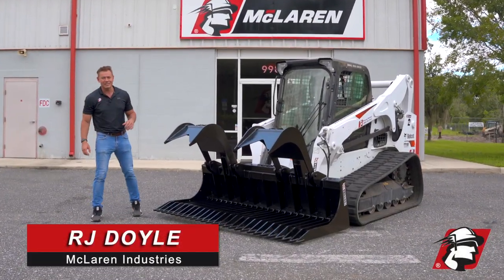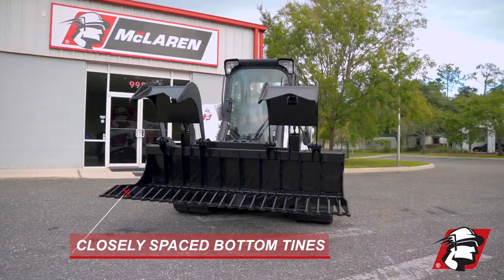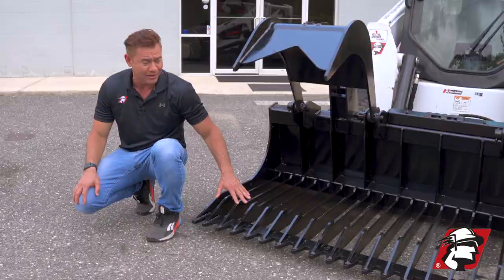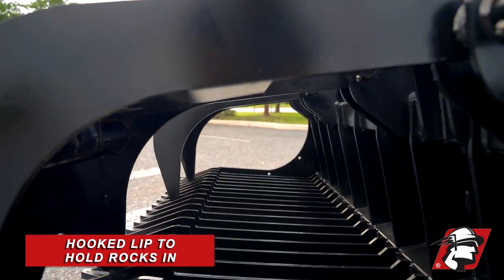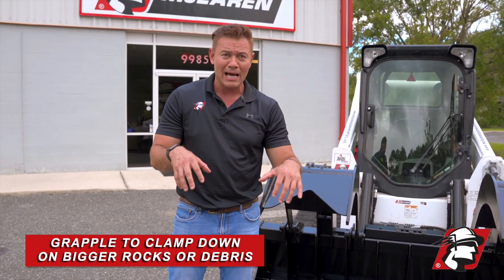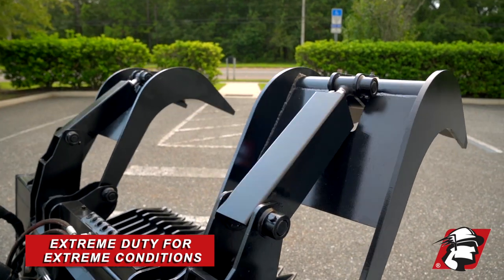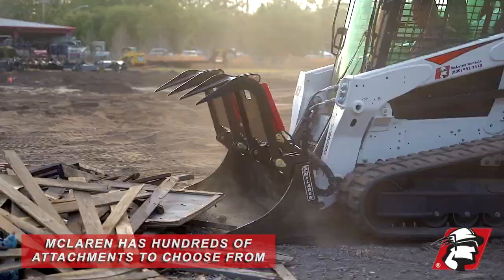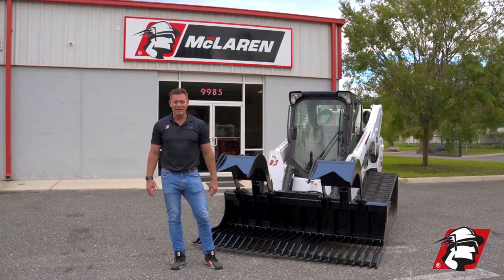Extreme Duty Skid Steer Rock Grapple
McLaren’s Extreme Duty Rock Grapple is designed to handle the toughest environments.
Our Grapple features extra thick 1/2" steel tines with 3” spacing and is extremely rigid.
Independent grapple forks allow you to grab uneven loads securely.
While allowing dirt to sift through.

If you are looking for the best value in the industry for the attachments, give McLaren Industries a call today at 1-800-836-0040.